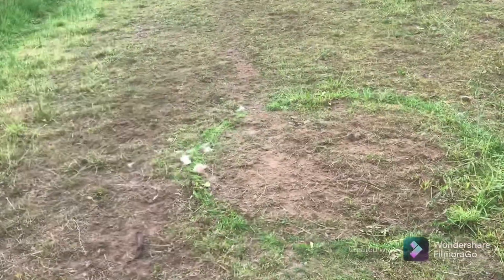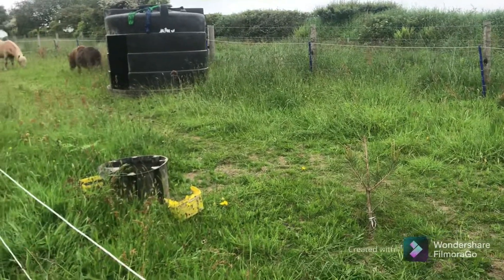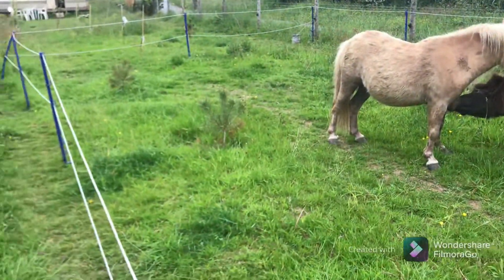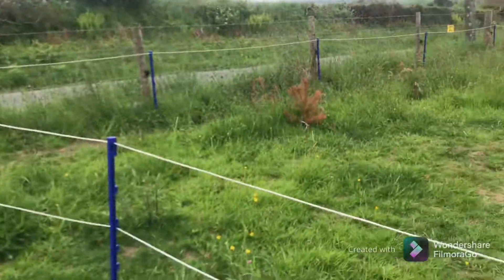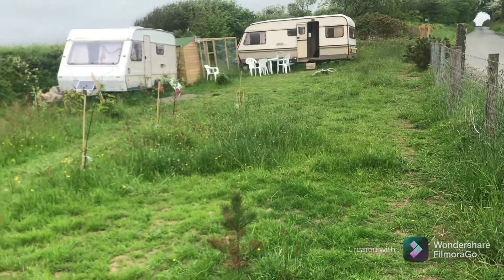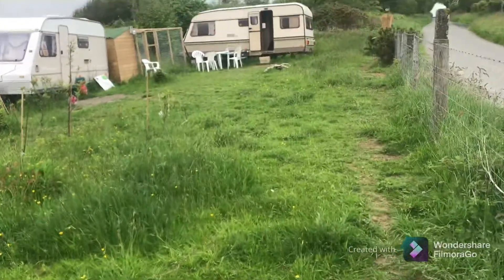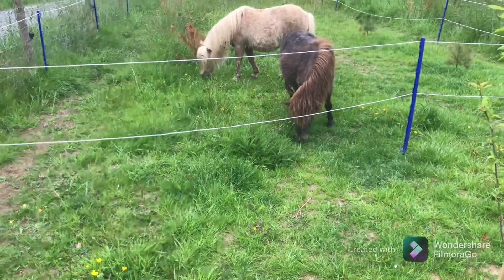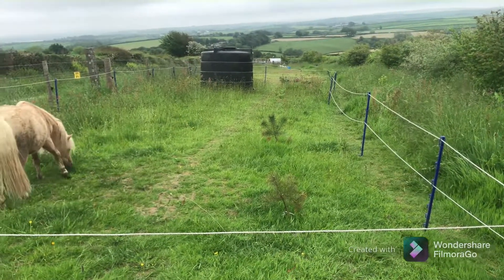Jason Addresses Updates On Our Ponies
Today Jason spent the day at the farm and due to the ponies constantly needing extra fresh long grass during the summer break, we have kept moving them to a location provided with enough grass for a week. Eventually when the ponies official piece of land where they originally were, they will be put back there when all the grass grows back!